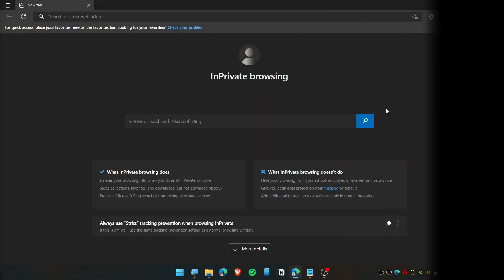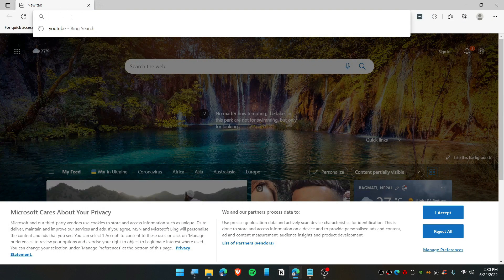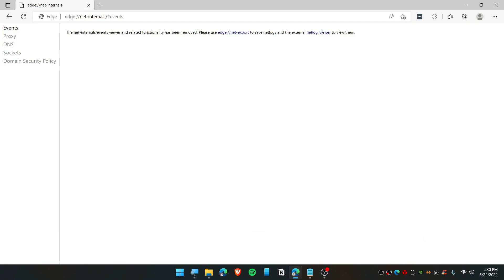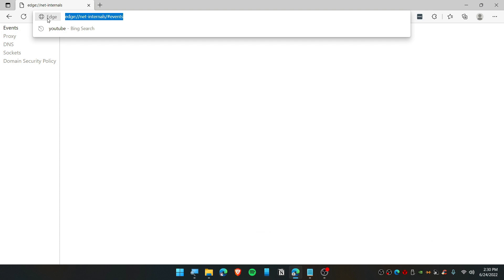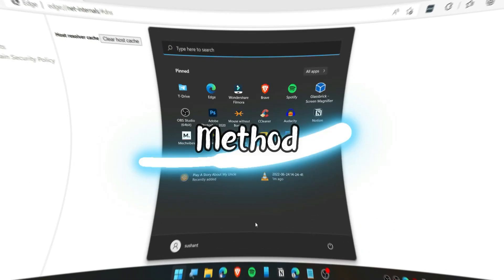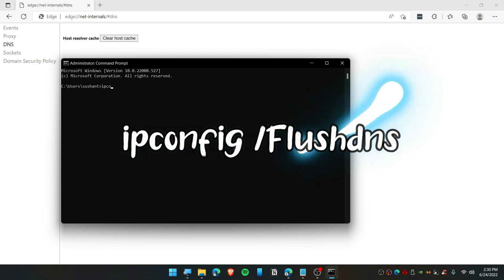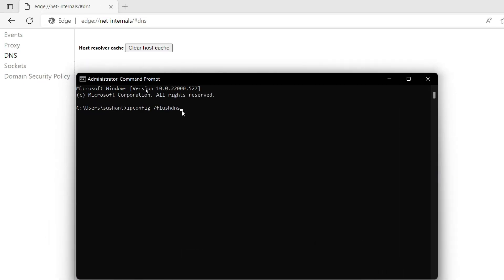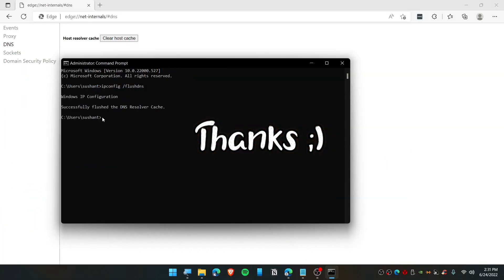How to DELETE INCOGNITO BROWSING HISTORY on PC & laptop